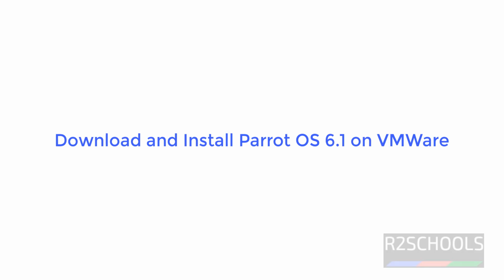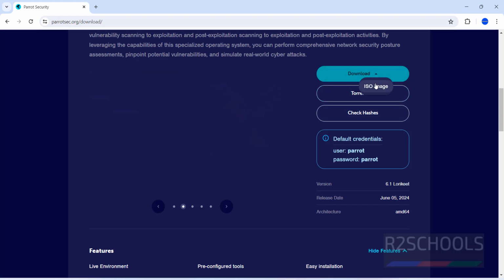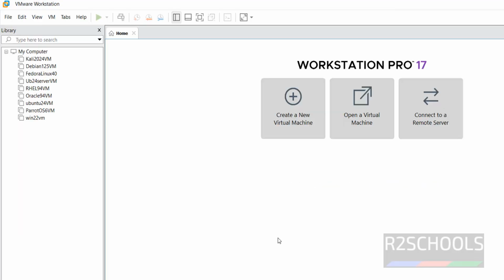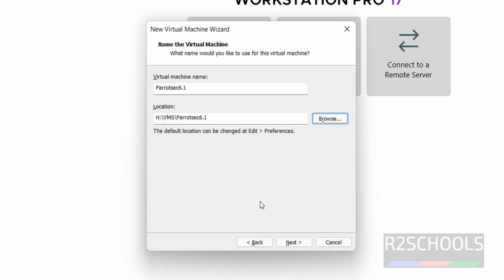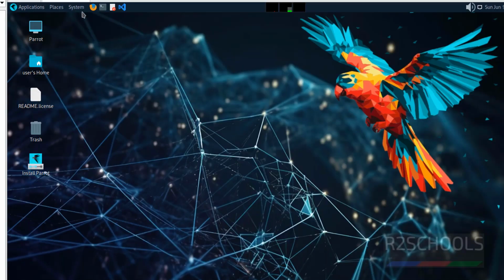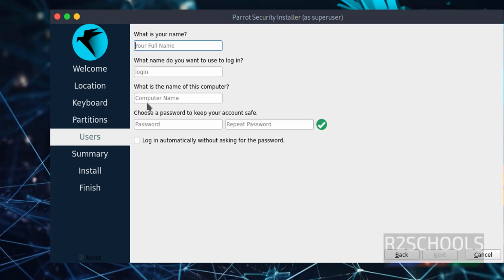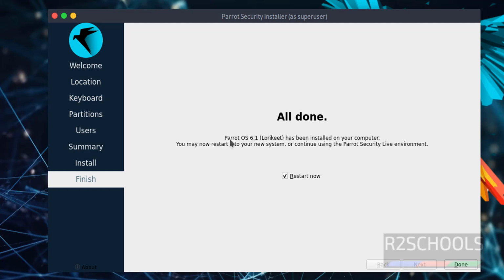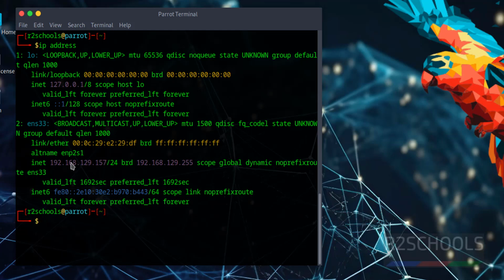How to download and Install Parrot Security OS 6.1 on VMWare Workstation | 2024 updated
In this video, we have shown How to download and Install Parrot Security OS  6.1 on VMWare Workstation in windows 11 step by step.

download and install Parrot Security OS 6.1 on VMWare Workstation,
Parrot Security OS 6.1 on VMWare Workstation,
download Parrot Security OS 6.1 on VMWare Workstation,
install Parrot Security OS 6.1 on VMWare Workstation,
download Parrot Security OS 6.1 in VMWare Workstation,
install Parrot Security OS 6.1 in VMWare Workstation,
Download Parrot Sec OS,
Install Parrot OS on VMWare Workstation,
download and install Parrot Security OS 6.1,
Parrot Sec Download,
Parrot OS Download,
Parrot 6.1 Download,
Parrot Security edition download,
Parrot OS install guide,Hacking Tutorials,
Cyber Security Tools,
Networking Tools,
Parrot OS Guide,
Parrot OS Tutorials,
Parrots OS ISO,
Download Parrat OS ISO,
Download Parrot OS free,
Download Parrot OS install,
Parrot OS Installation on VMWare Workstation,
Parrot OS Installation,
Parrot OS Installation in VMWare Workstation,
Parrot OS 6.1 Installation on VMWare Workstation,
Parrot OS 6.1 Installation,
Parrot OS 6.1 Installation in VMWare Workstation,
How to install Parrot Security OS 6.1 on VMWare Workstation,
How to install Parrot Security OS 6.1,